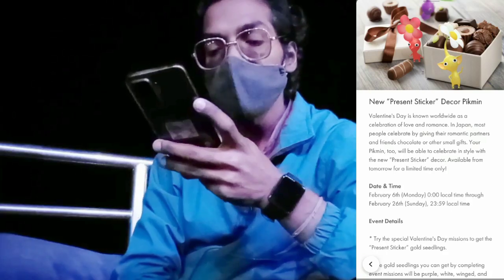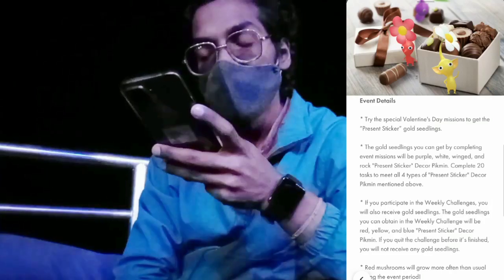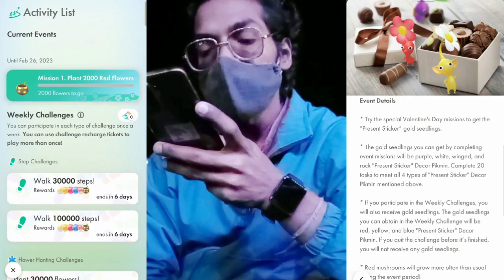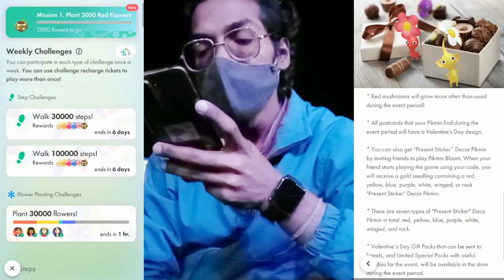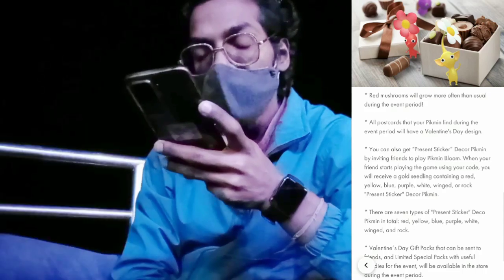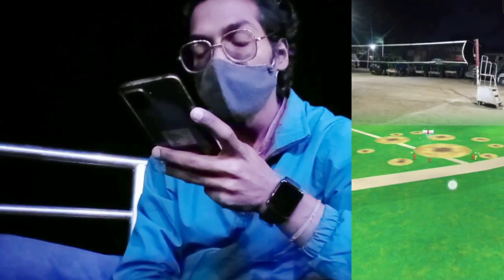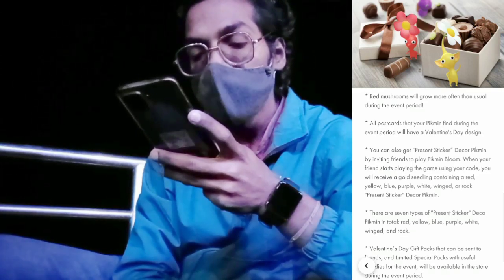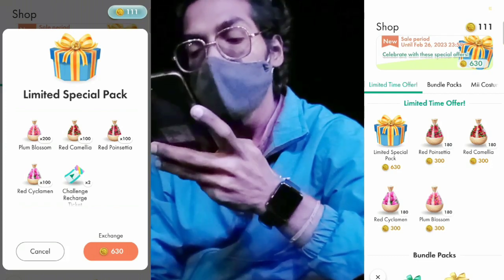The Love is in the Air!! Pikmin Bloom *Valentine's Event*.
So, Planters

Valentine’s Day is known worldwide as a celebration of love and romance. In Japan, most people celebrate by giving their romantic partners and friends chocolate or other small gifts.
Your Pikmin, too, will be able to celebrate in style with the new “Present Sticker” decor. Available from tomorrow for a limited time only!

Timestamps:-
00:00 (Intro)

Please be aware of your surroundings and follow guidelines from local health authorities when playing Pikmin Bloom. Upcoming events are subject to change.

What do I use to make these videos?:
Filming Camera: SonyA6600
Gaming Phone: iPhone12Pro
Screen Capture: Inbuilt Screen Recorder
Editing Software: cyberlink PowerDirector

Pikmin Bloom -  Niantic and Nintendo launch Pikmin Bloom, an app that brings a little joy to your everyday journeys on foot. Walk to grow more Pikmin, walk to make flowers bloom, and walk to log your memories. Download Pikmin Bloom today!